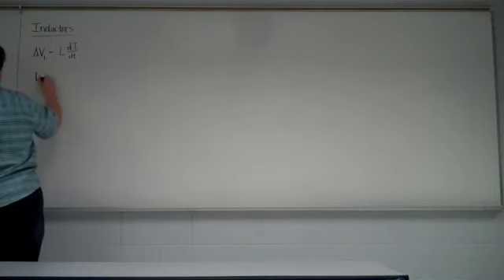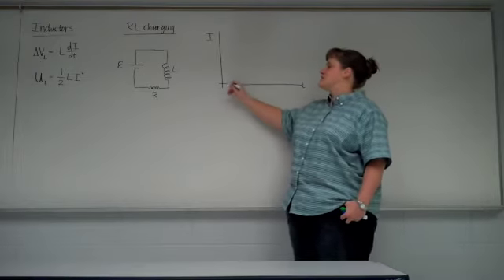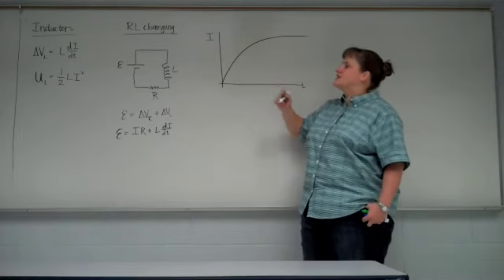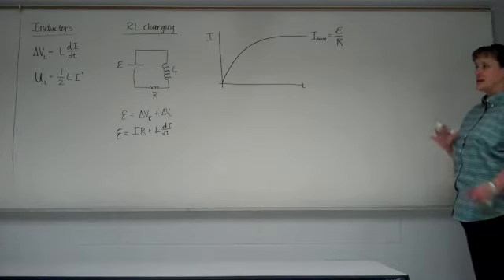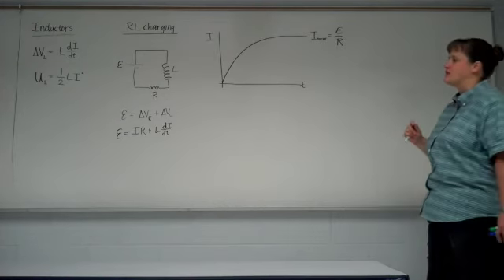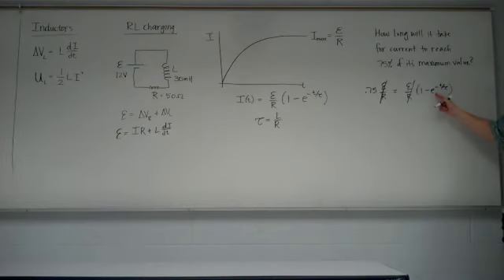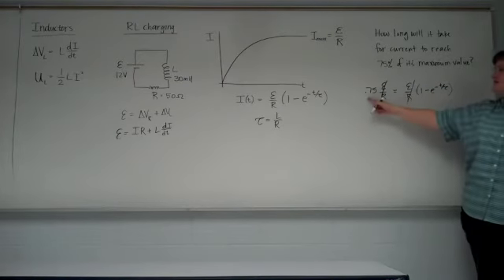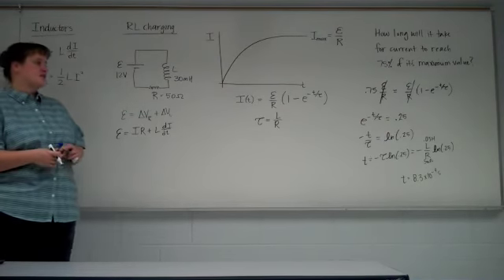RL Charging Circuit